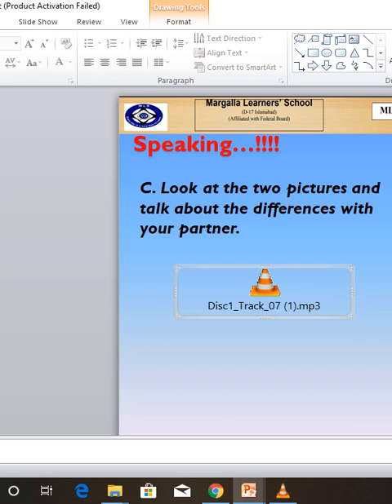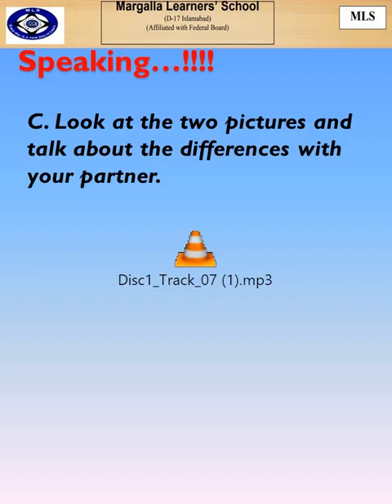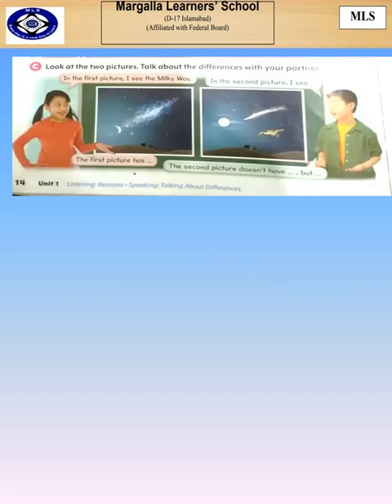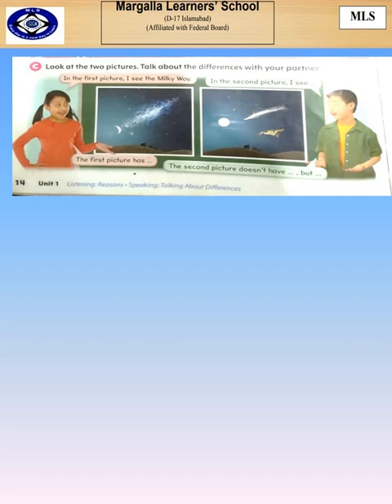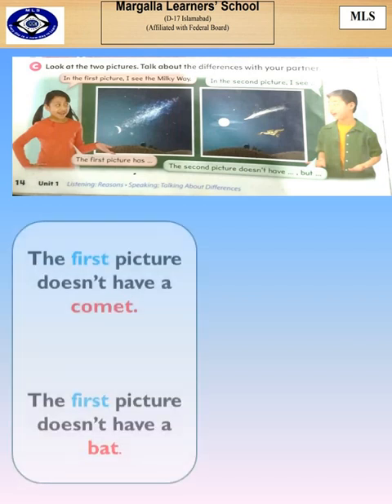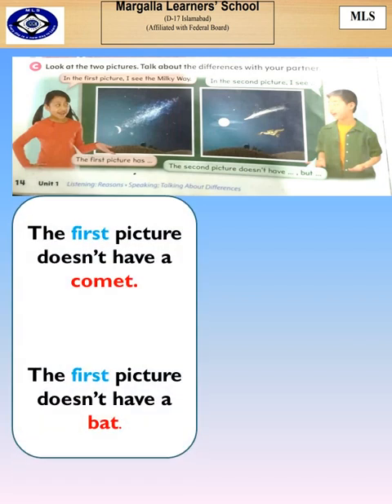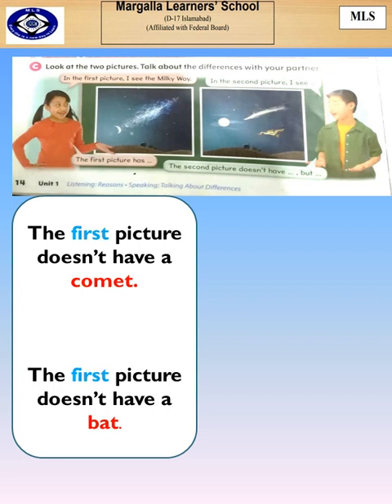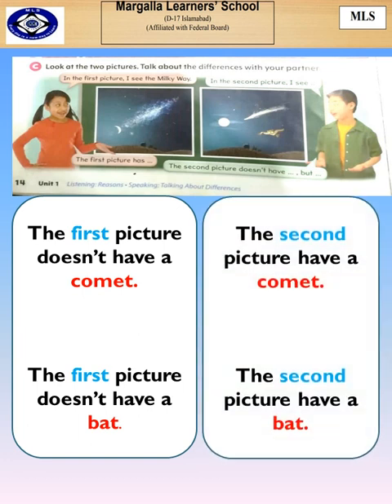Grade 5 OD unit 1 lecture 5